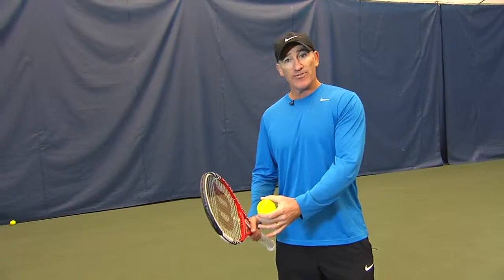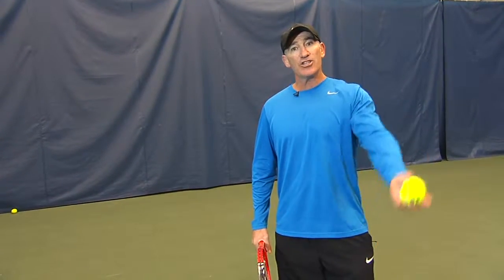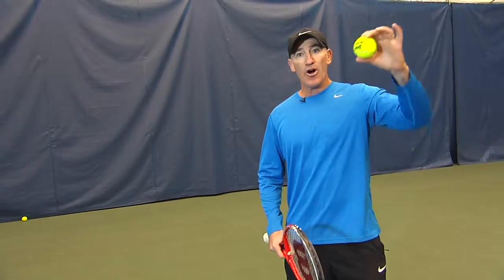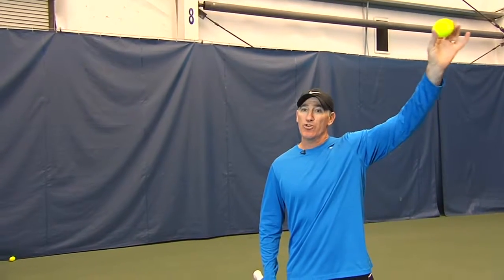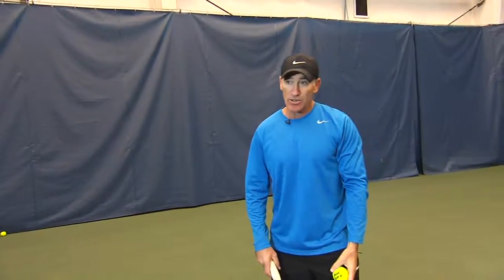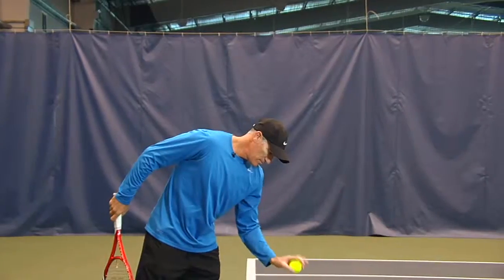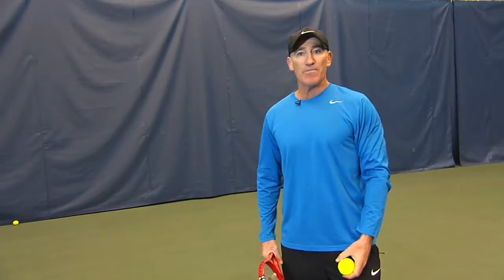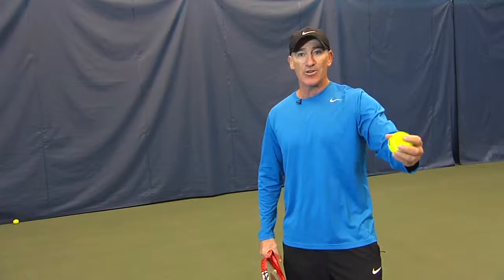Multi-Camera Editing, Camera Operator